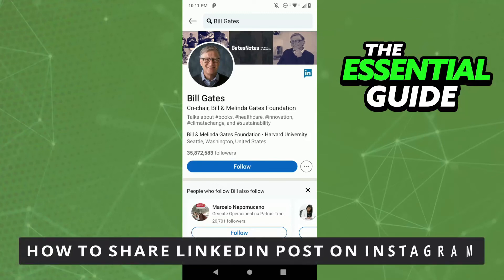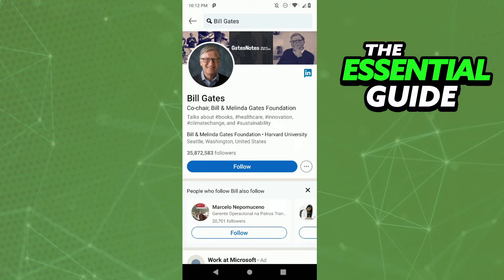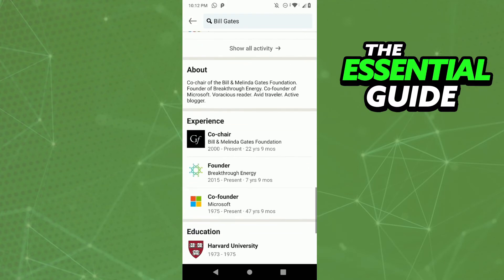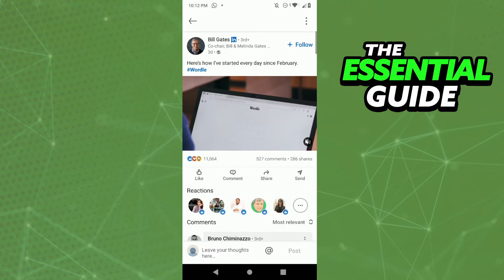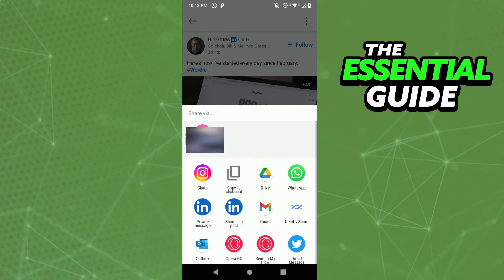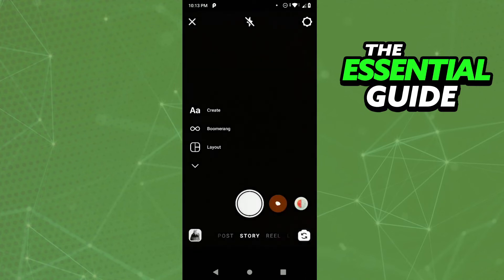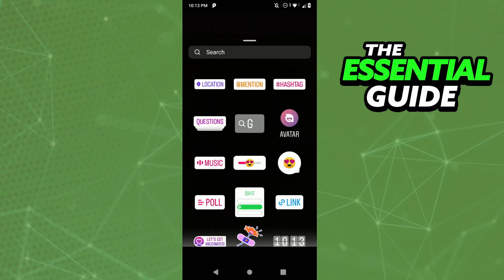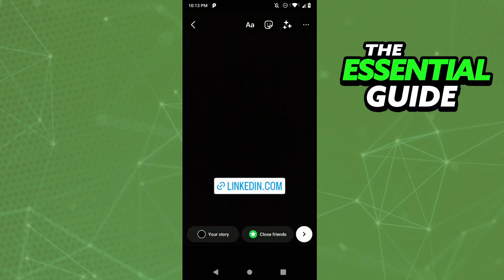How To Share Linkedin Post On Instagram (QUICK!)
In this video I will show you how to share linkedin post on instagram.

I hope I have helped you with the video!